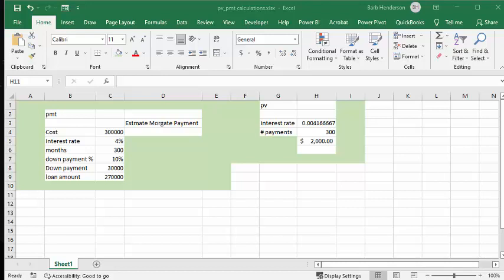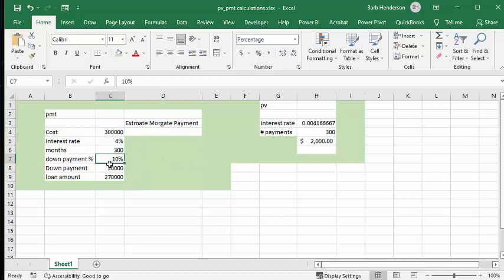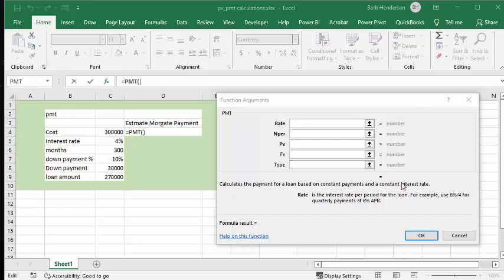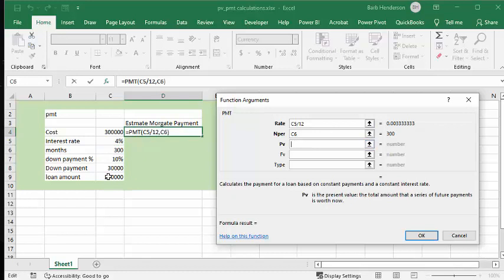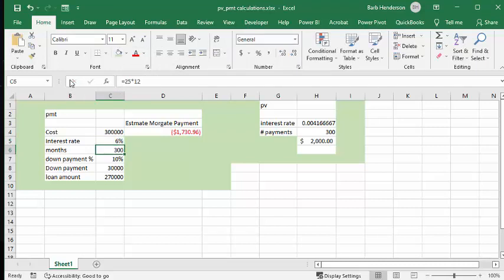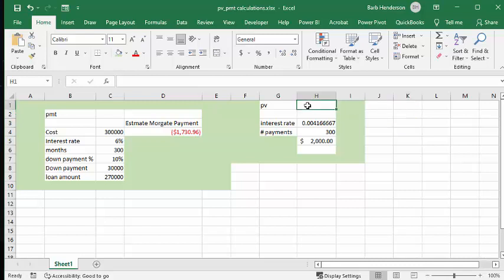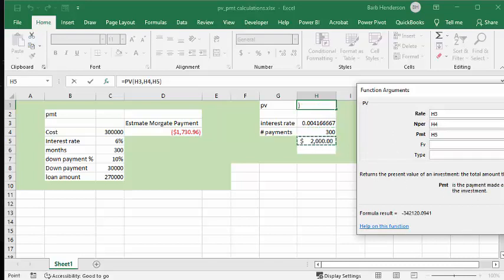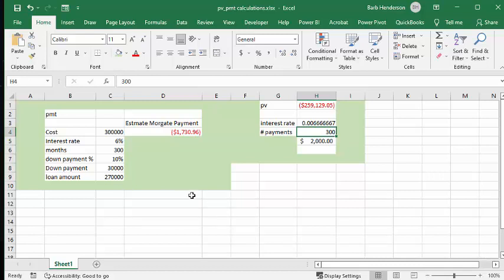Use Excel to calculate your mortgage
Use Excel to calculate your mortgage.  The PMT and the PV functions explained.

easyexcelanswers